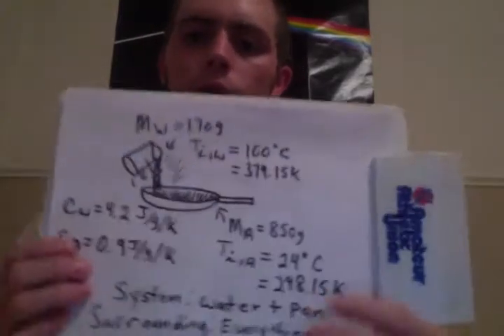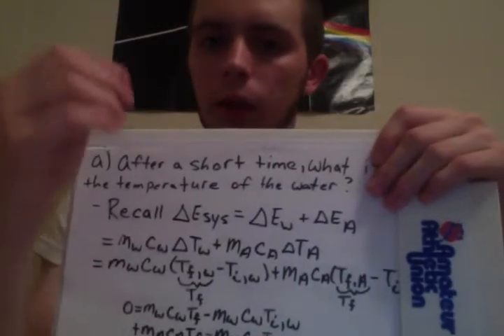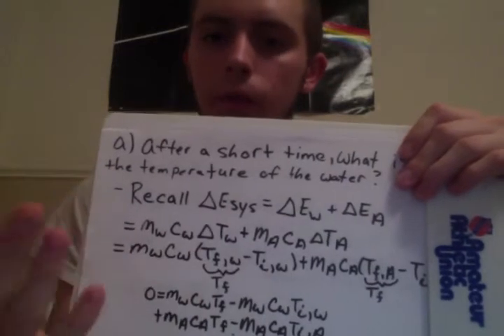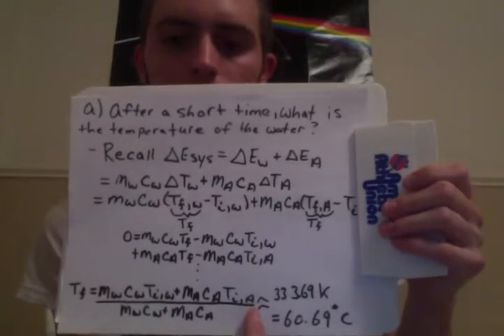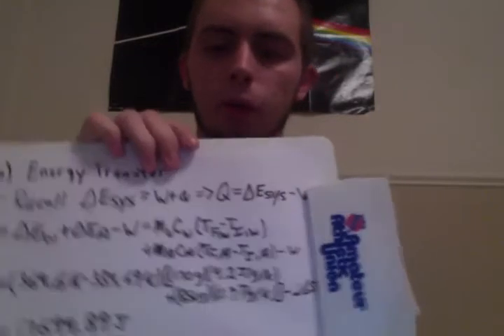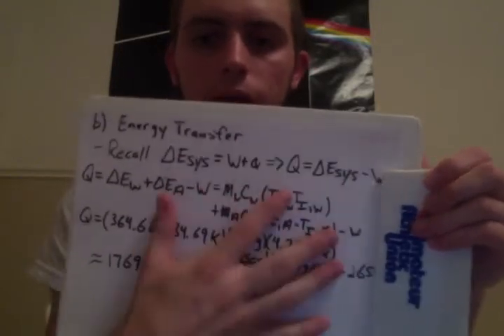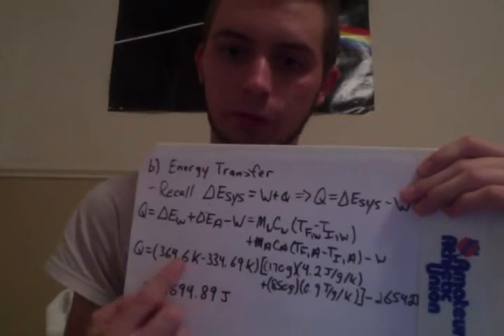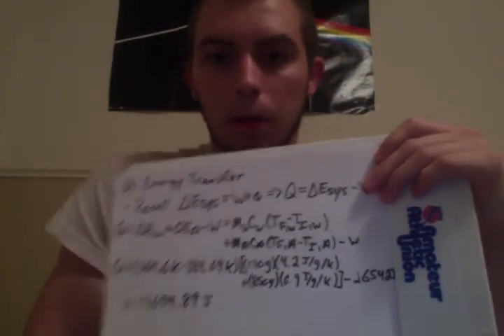Physics 221 Chapter 7 Reassessment (Attempt 2)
170 grams of boiling water (temperature 100° C, heat capacity 4.2 J/gram/K) are poured into an aluminum pan whose mass is 850 grams and initial temperature 24° C (the heat capacity of aluminum is 0.9 J/gram/K).

(a) After a short time, what is the temperature of the water?

(b) Next you place the pan on a hot electric stove. While the stove is heating the pan, you use a beater to stir the water, doing 26542 J of work, and the temperature of the water and pan increases to 90.6°.
How much energy transfer due to a temperature difference was there from the stove into the system consisting of the water plus the pan?